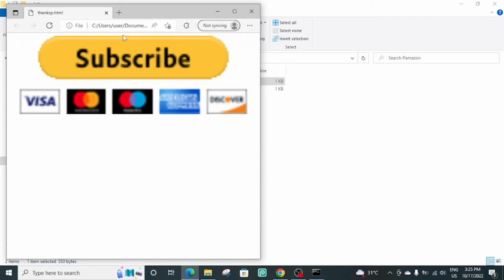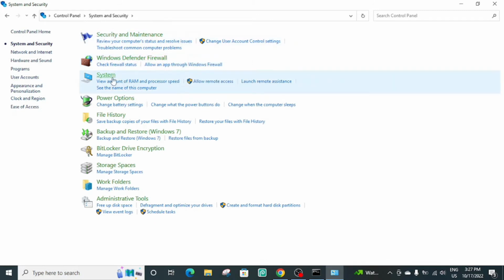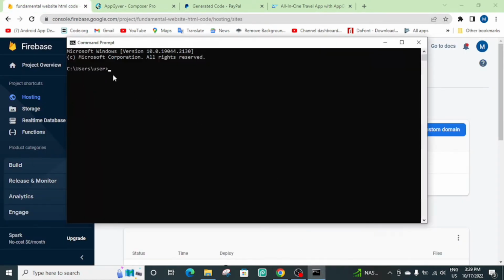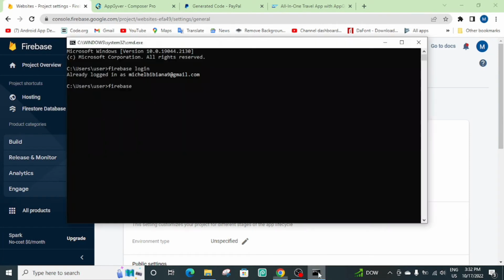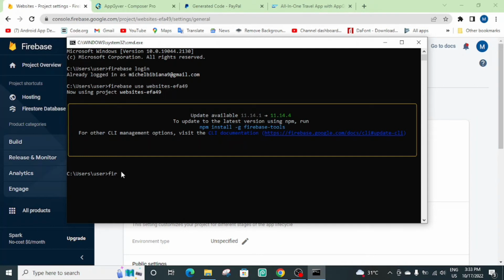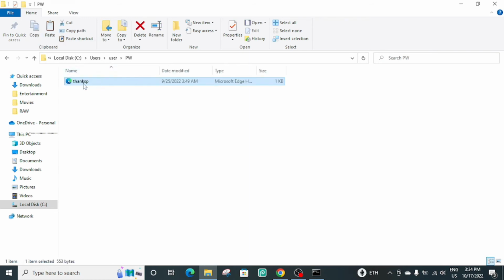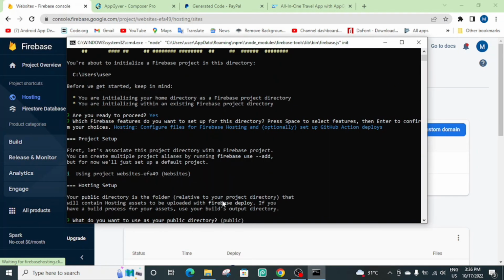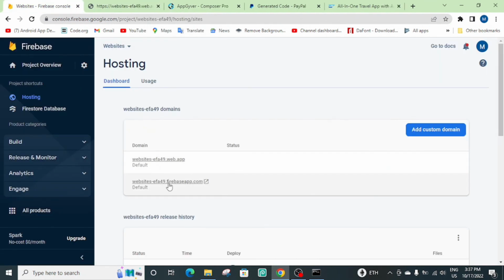Appgyver Paypal Integration - Make Subscription Button public and Integrate it into Appgyver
Part 3 is finally out (sorry for taking so long)